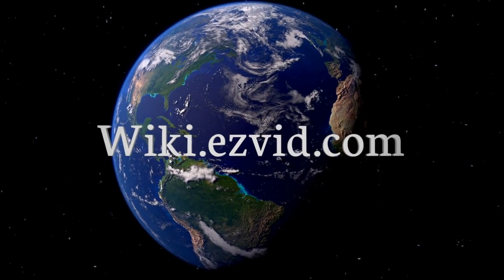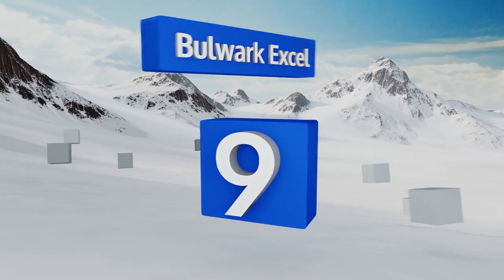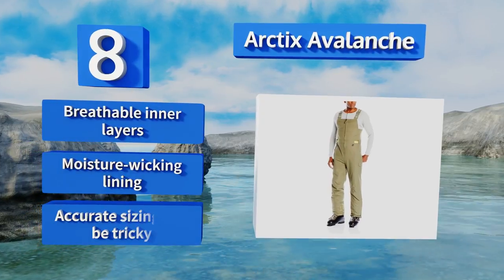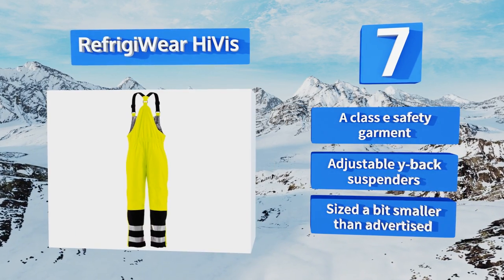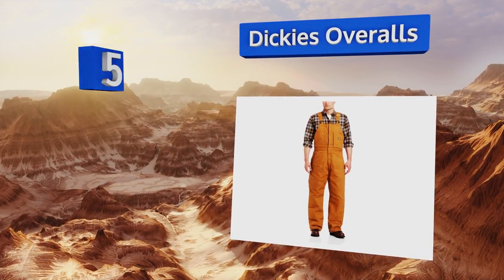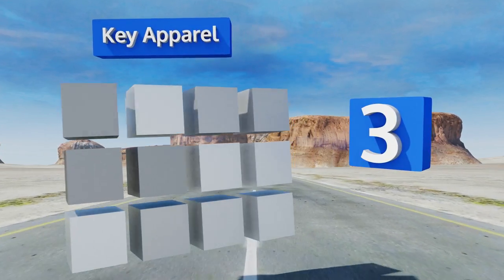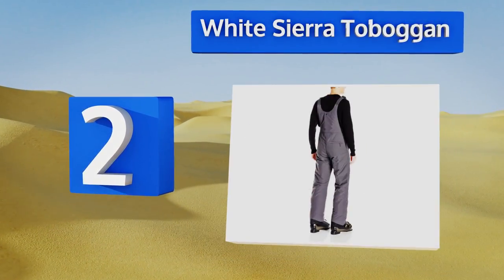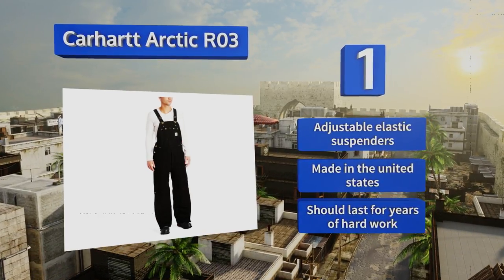10 Best Men's Insulated Bibs 2018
Our complete review, including our selection for the year's best men's insulated bib, is exclusively available on Ezvid Wiki.

Men's insulated bibs included in this wiki include the refrigiwear hivis, arctix avalanche, dickies overalls, carhartt arctic r03, walls country, white sierra toboggan, refrigiwear econo-tuff, berne deluxe, key apparel, and bulwark excel.